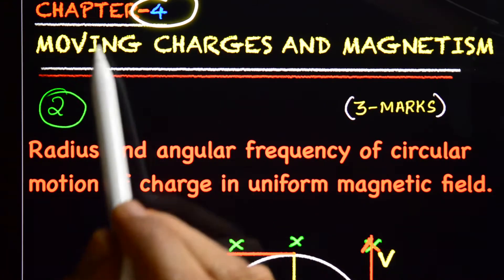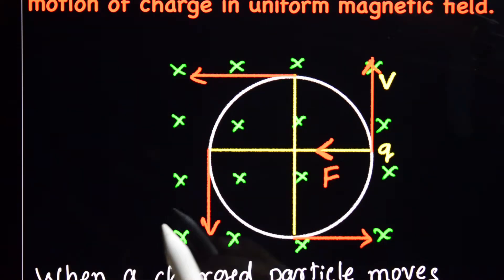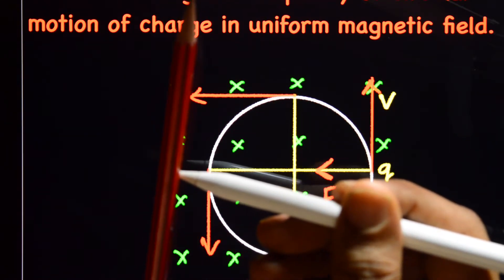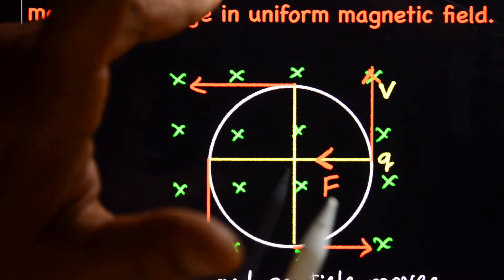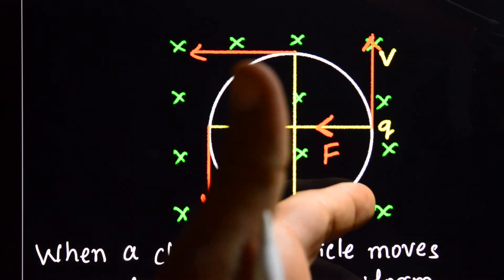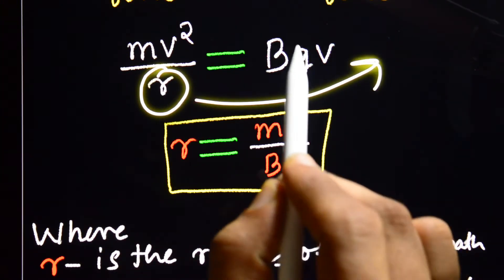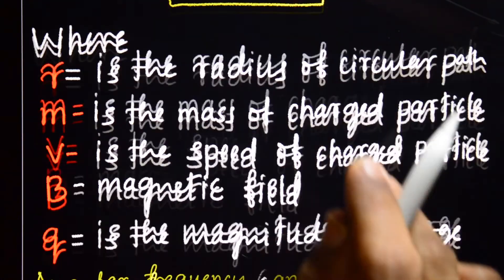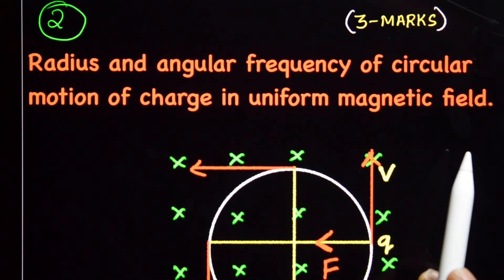2 Radius & Angular frequency of Circular motion of charge in uniform magnetic field. | Moving Charge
👆pdf Link  : 2 Radius & Angular frequency of Circular motion of charge in uniform magnetic field. Moving Charges And Magnetism.